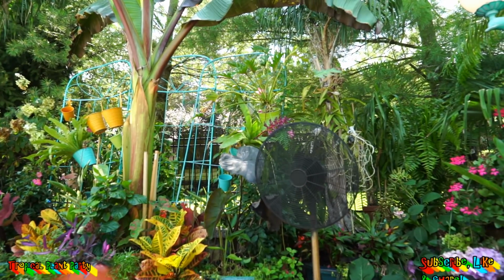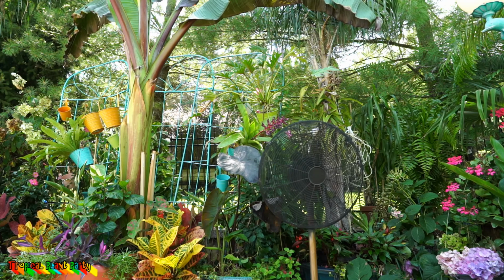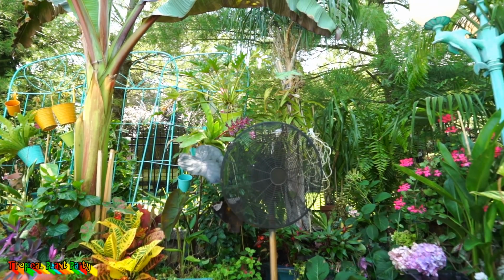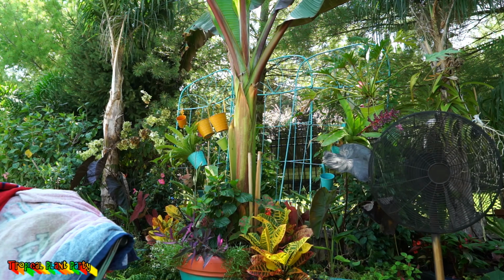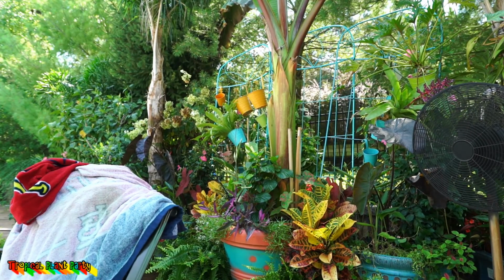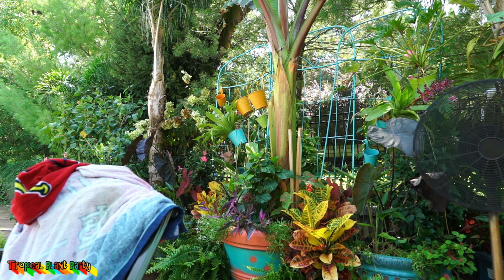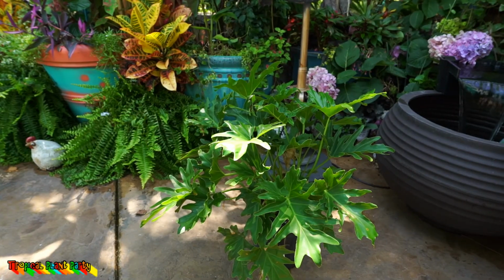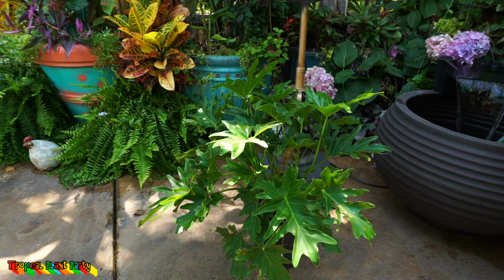Need Help Florida Gardeners! // Florida Project Intro // Tropical Plant Party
Need some help from my plant peeps down in Florida!  Maria Young; Blanca Acosta, Sharon Short, Libbys Little Garden and everyone else! Suggest common and cheap plants that are non-toxic, low maint, and can take full sun with little to no watering in zone 9a.